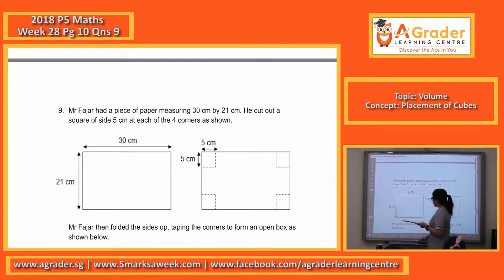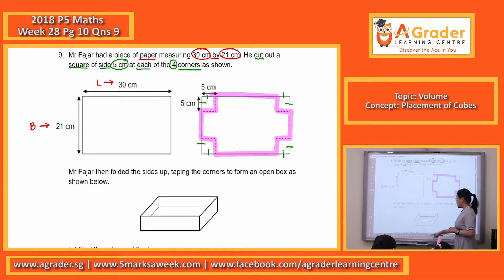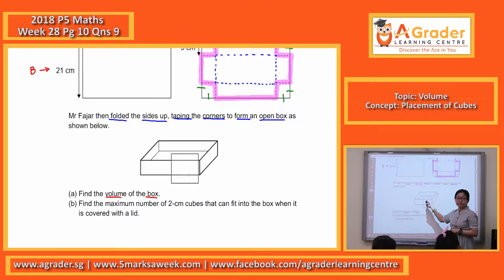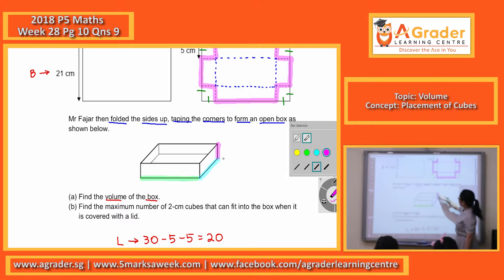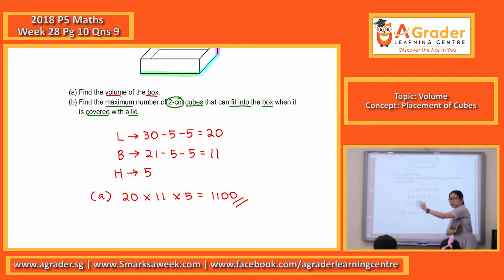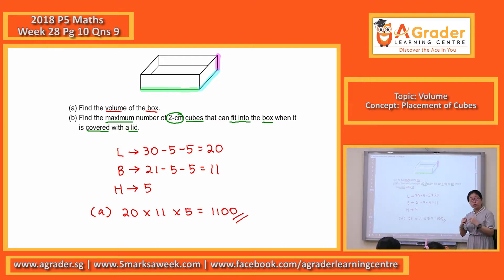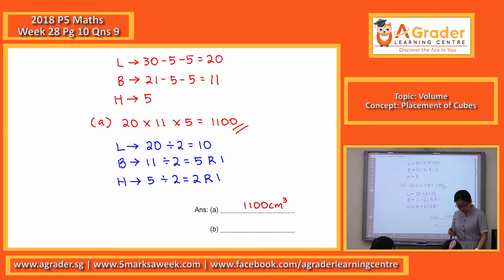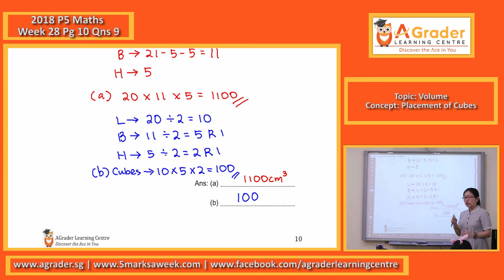2018 - P5 Maths - Week 28 - Volume (Placement of Cubes)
2018 - Primary 5 Mathematics - Week 28 - Pg 10 - Qns 9
Topic - Volume
Concept - Placement of Cubes